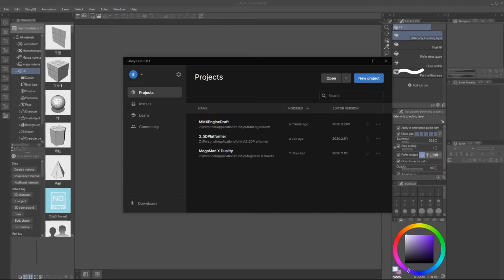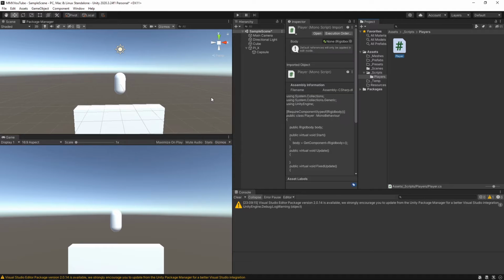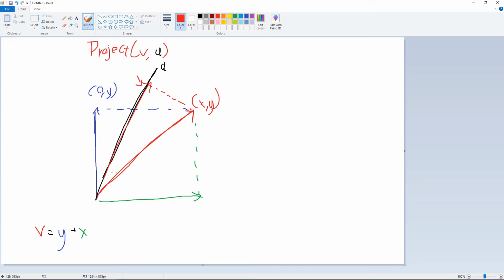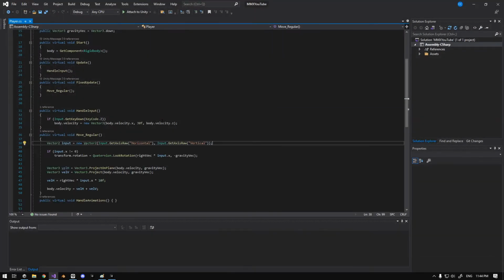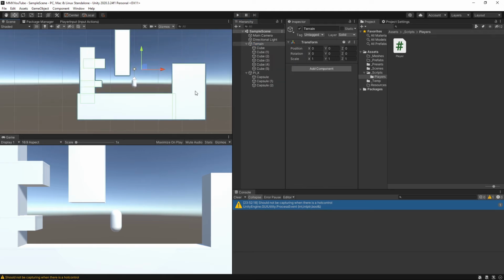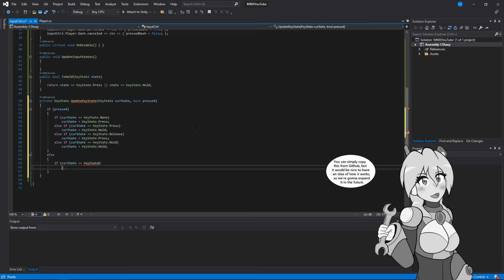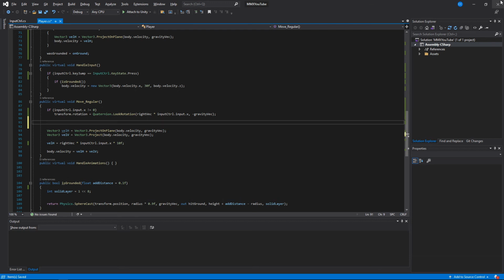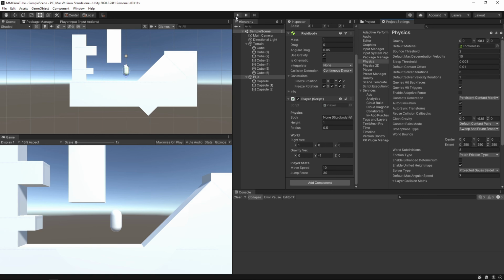[Ep 1] Let's Make A MegaMan X Game!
Here's something I wanted to do for a while, make a MegaMan game in Unity,  on YouTube. This is my first time trying something like this out :P

So in this episode we'll be tackling the very basic player movement, as well as some basic concepts in Unity. Future tutorials will have a faster pace, but I hope this helps understand all the basic concepts

You can find the project on Github, in each step.